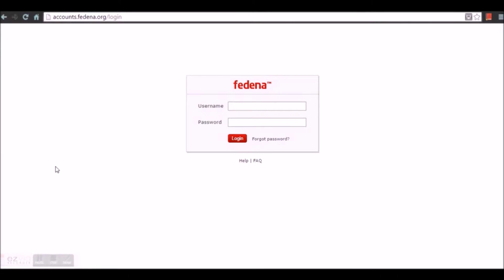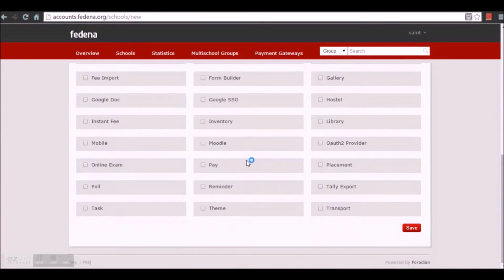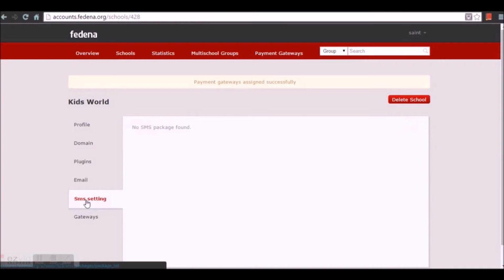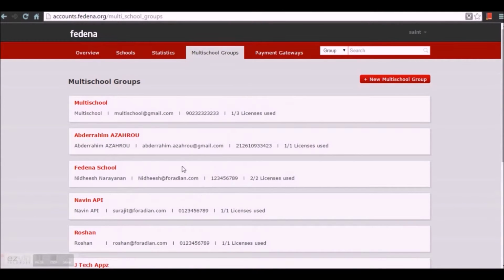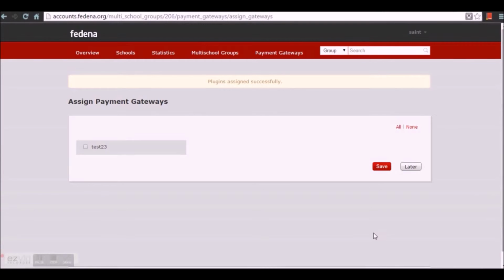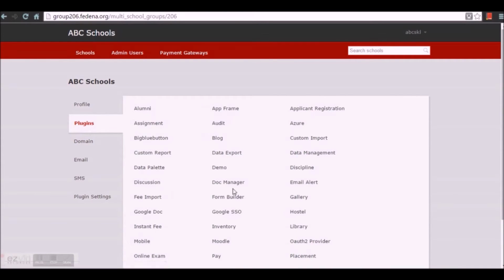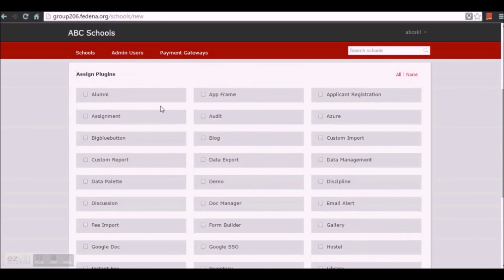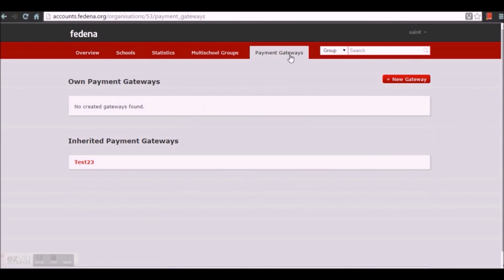Fedena - School/Multischool Creation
View this video to understand creation of school and multischool group in the accounts panel